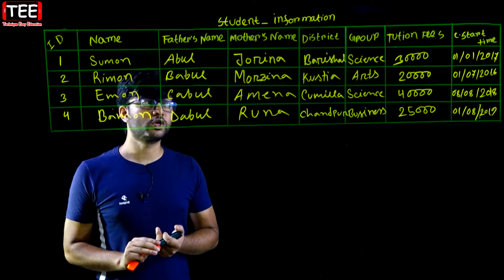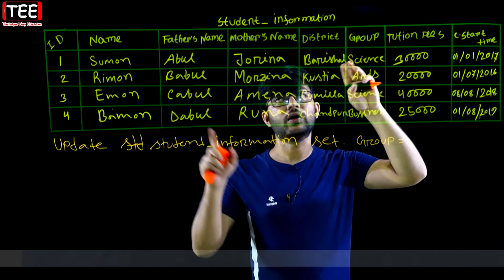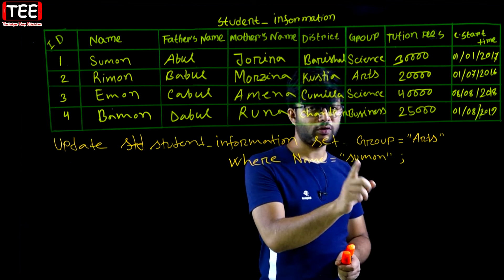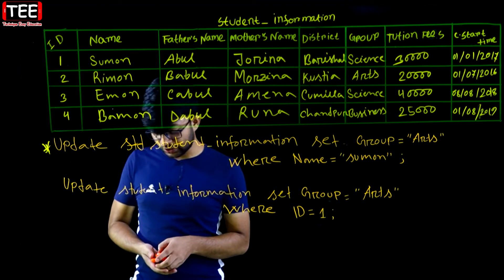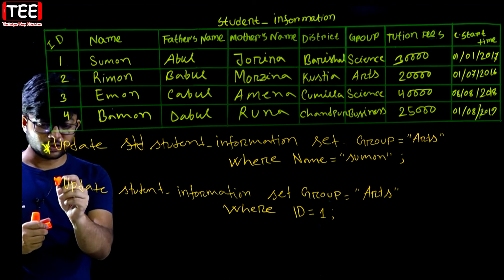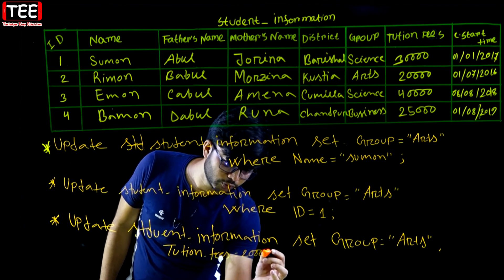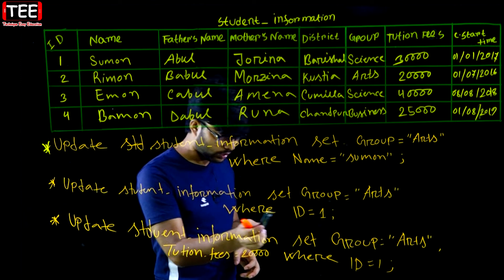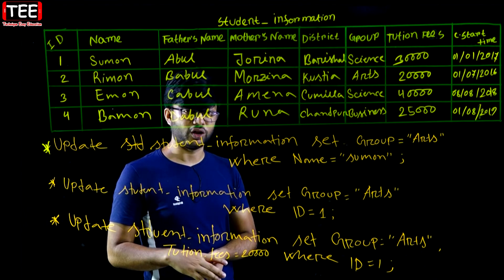Update Query এর Syntex || Database || HSC ICT Chapter 6 (Part-21) || ডাটাবেজ || এইচএসসি আইসিটি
Update Query এর Syntex || Database || HSC ICT Chapter 6 (Part-21) || ডাটাবেজ || এইচএসসি আইসিটি ষষ্ঠ অধ্যায়